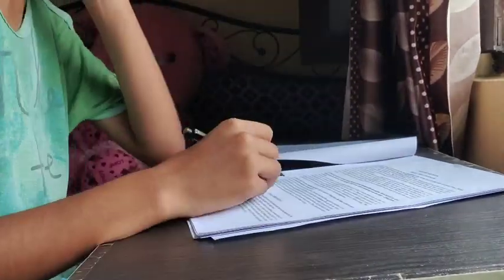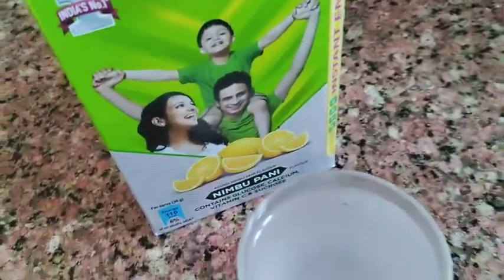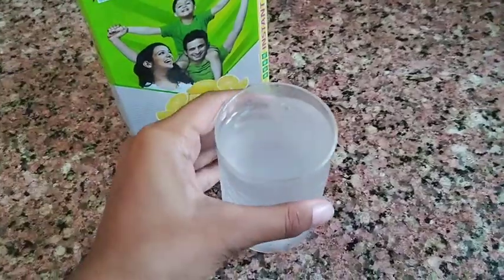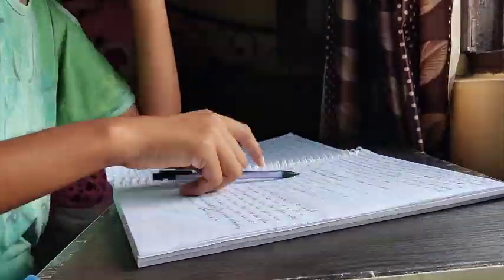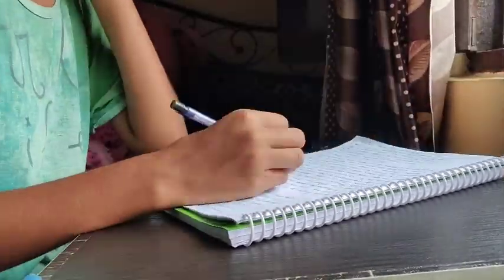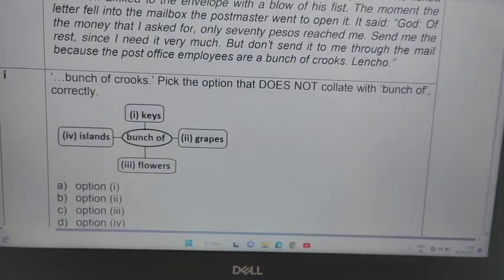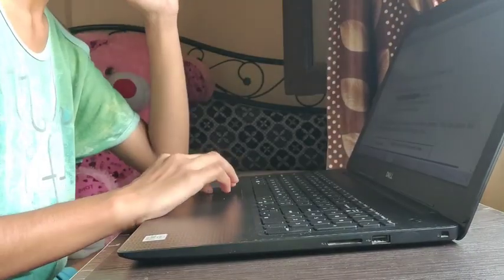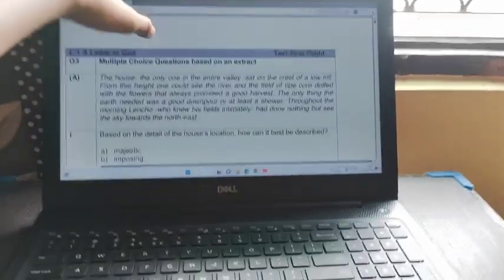Prepare for the English Exam with me ✨ | Mid-term preparation 📚 | As A CBSE 10th Grader | wabi-sabi🐰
I hope you all are doing well. In today's vlog I'm preparing for my English class which is on Monday, i.e., 18 September, 2023. In this video I have also shared some tips for you all...in tomorrow's video I will share more tips on how to study English...
I hope you will enjoy today's video.
Do watch it till the end..